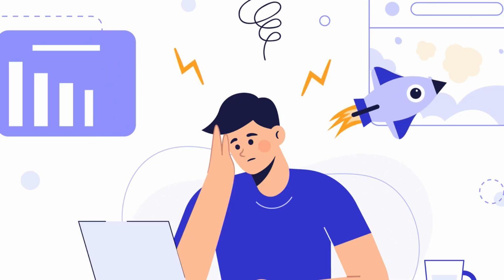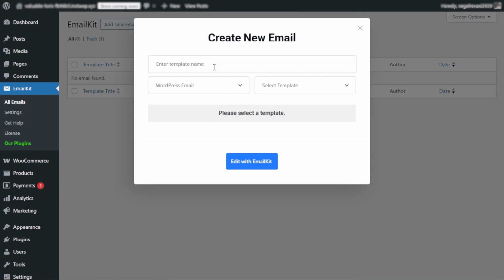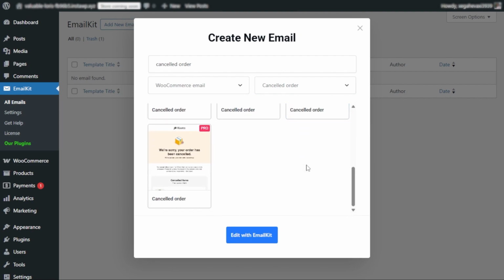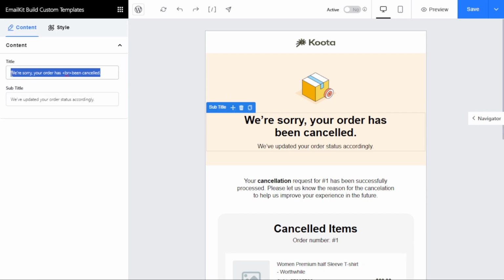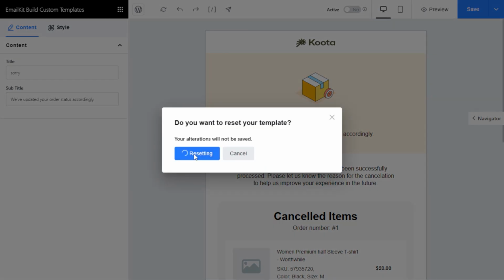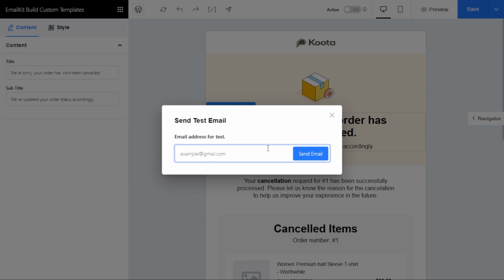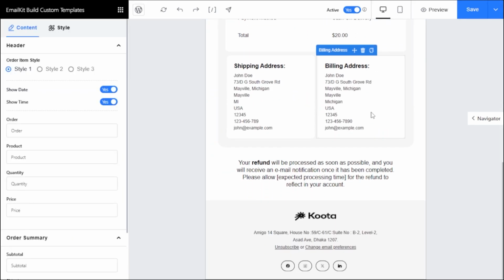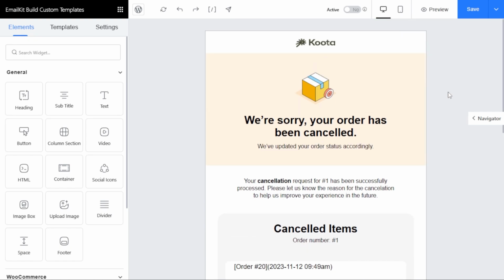How to Create a Cancelled Order Email for WooCommerce | EmailKit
Tired of the boring default WooCommerce emails? Want to send a professional Cancelled Order email that matches your brand?

✅ In this quick tutorial, we’ll show you how to create a fully customized Cancelled Order email using EmailKit - the best drag-and-drop email builder for WordPress and WooCommerce. No coding required!

Jump to ⤵️
00:00 Intro
00:16 Start Creating with a Ready Template
01:11 Using Shortcode, undo-redo & Other Features
01:50 Saving & Using Your Template
2:17 Outro

Watch now and start designing with EmailKit today! 💥